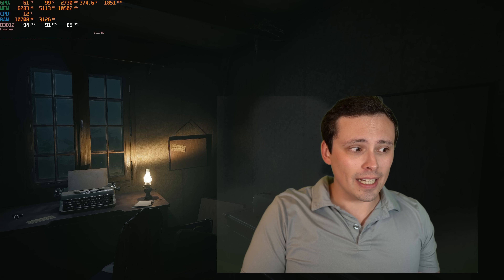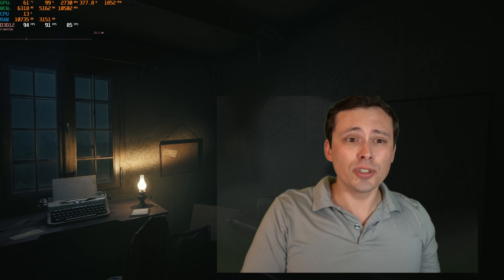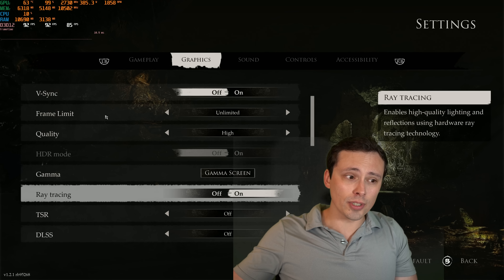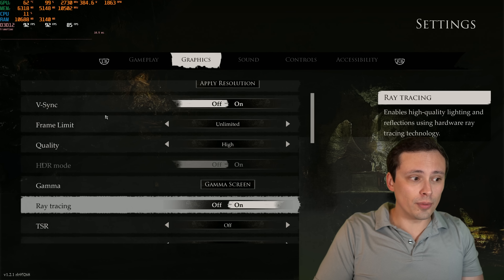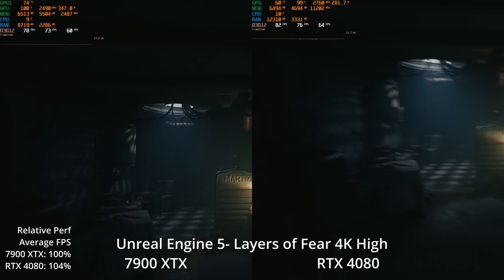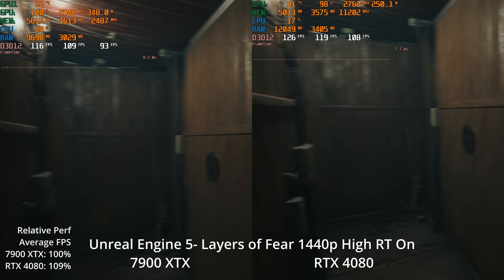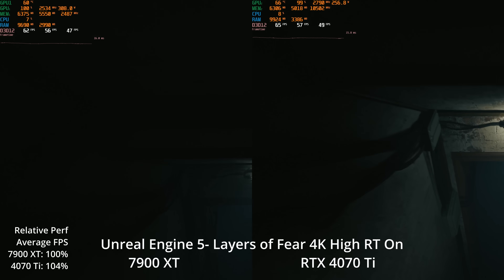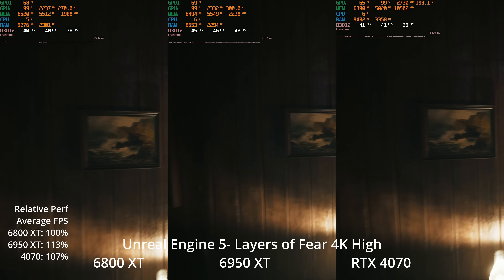Unreal Engine 5 Games are HERE!!! Every Current Gen Nvidia, AMD and Intel Arc GPU tested and MORE!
So many new games will be using Unreal Engine 5. Layers of Fear is the first third party game to be fully released using this engine, and it makes heavy use of the new Lumen lighting system. In this video I test the relative performance of the 4090, 4080, 4070 Ti, 4070, 4060 Ti 8GB, 7900 XTX, 7900 XT, 6950 XT, 6800 XT, 6700 XT, 7600, Arc A750, and Arc A770.

Chapters:
0:00 Intro
0:20 Why is Unreal Engine 5 a big deal?
0:42 What do I mean by "first 3rd pary UE5 game"?
1:26 Layers of Fear as a UE5 test may not reflect larger games
2:30 Ray Tracing on vs off with Lumen explained
3:21 This game features DLSS, FSR2, XeSS, and TSR upscaling
3:42 "High" is the highest graphics setting in this game
4:22 Ray tracing on vs off RTX 4090 4K
4:45 7900 XTX vs RTX 4080 4K High
5:09 7900 XTX vs RTX 4080 4K High RT On
5:33 7900 XTX vs RTX 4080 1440p High
5:58 7900 XTX vs RTX 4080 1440p High RT On
6:19 7900 XT vs 4070 Ti 4K High
6:44 7900 XT vs 4070 Ti 4K High RT On
7:07 7900 XT vs 4070 Ti 1440p High
7:30 7900 XT vs 4070 Ti 1440p High RT On
7:54 6800 XT vs 6950 XT vs 4070 4K High
8:18 6800 XT vs 6950 XT vs 4070 4K High RT On
8:41 6800 XT vs 6950 XT vs 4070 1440p High
9:05 6800 XT vs 6950 XT vs 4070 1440p High RT On
9:28 6800 XT vs 6950 XT vs 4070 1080p High
9:53 6800 XT vs 6950 XT vs 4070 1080p High RT On
10:15 6700 XT vs 4060 Ti 8GB vs Arc A770 1440p High
10:40 6700 XT vs 4060 Ti 8GB vs Arc A770 1440p High RT On
11:02 6700 XT vs 4060 Ti 8GB vs Arc A770 1080p High
11:25 6700 XT vs 4060 Ti 8GB vs Arc A770 1080p High RT On
11:48 Arc A750 vs RX 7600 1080p High
12:12 Arc A750 vs RX 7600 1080p High RT On
12:37 Arc A750 vs RX 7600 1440p High
13:01 Arc A750 vs RX 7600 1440p Medium
13:24 Final Thoughts